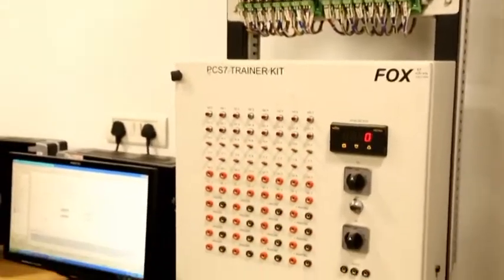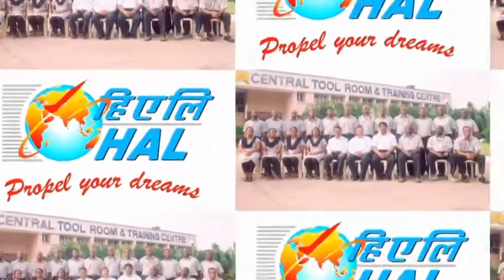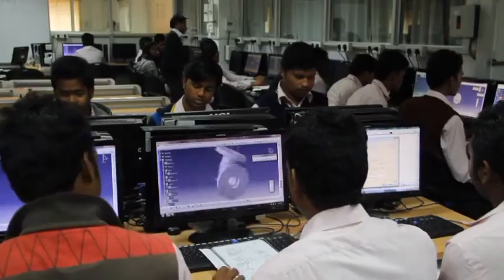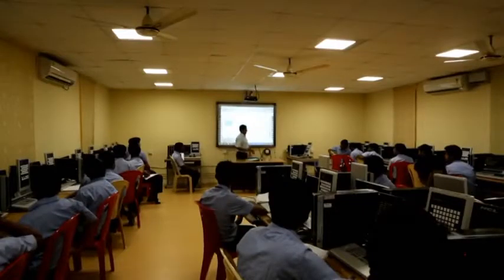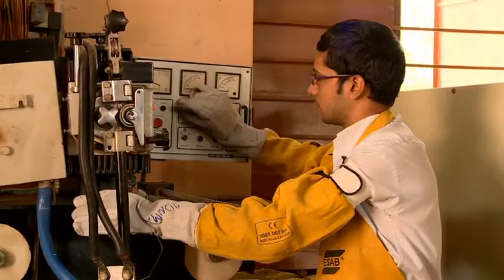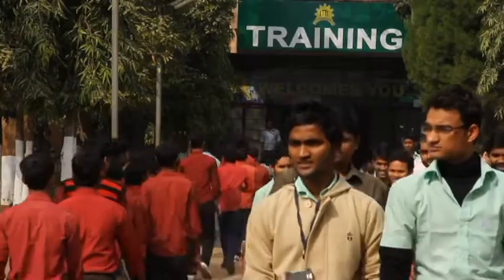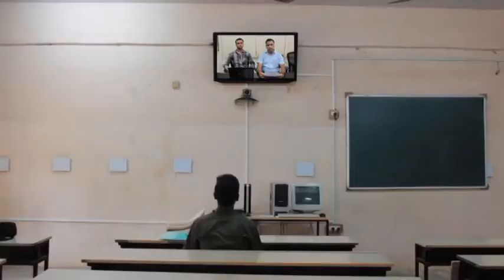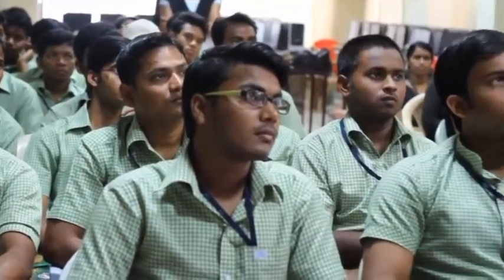CENTRAL TOOL ROOM AND TRAINING CENTER. (CTTC) . BHUBANESWAR. PATIA.